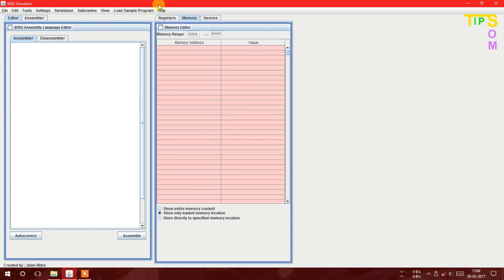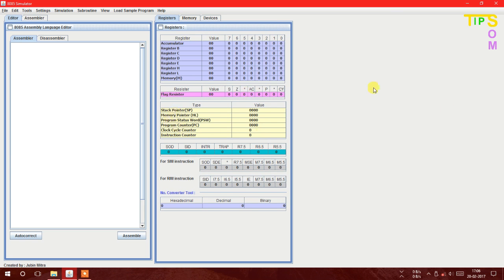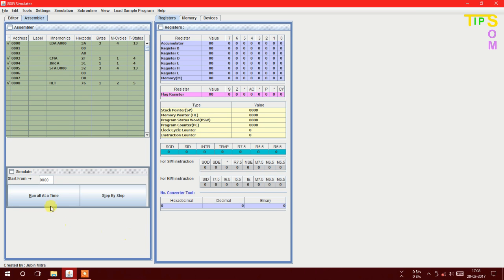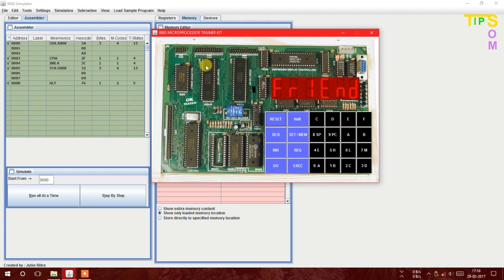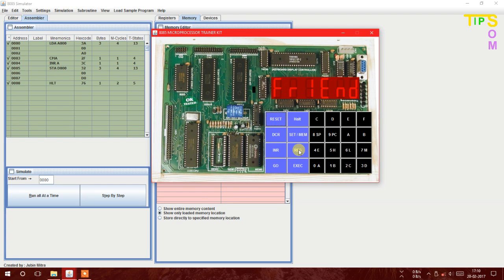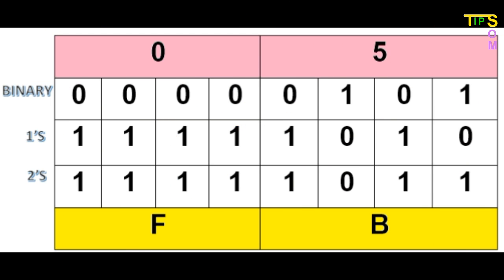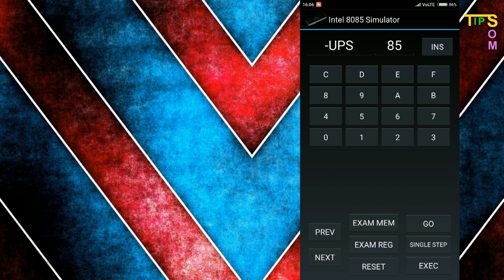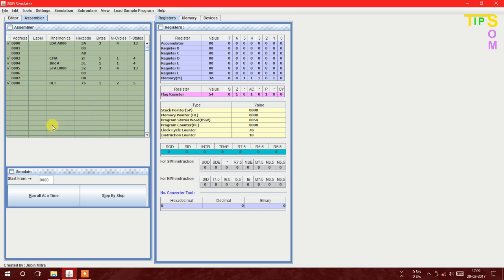Find 2's Complement of an 8 Bit Number-8085 Microprocessor | Som Tips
Get Technology Updates, Tricks, Tips & many More..